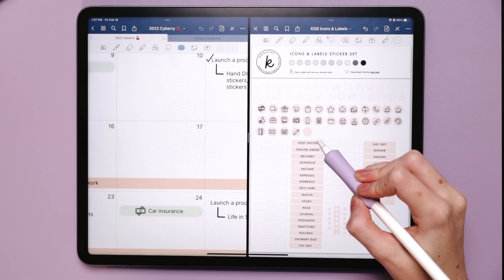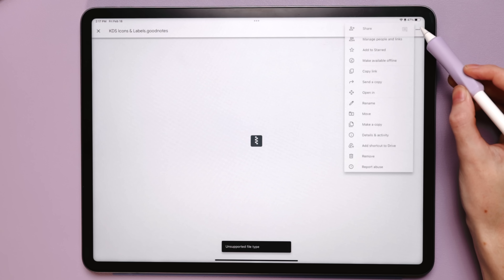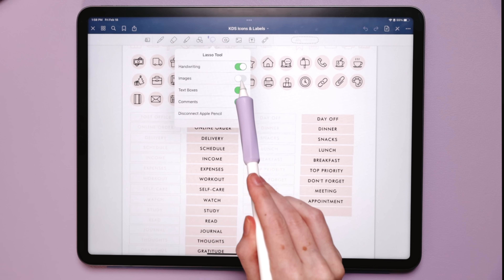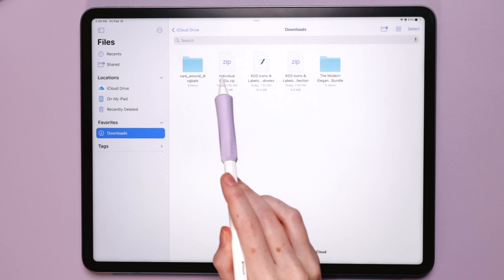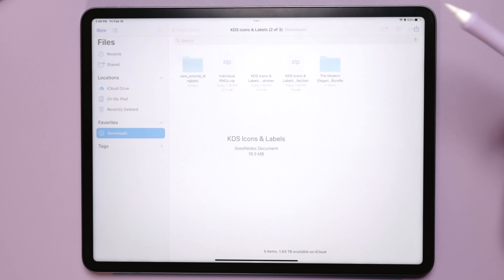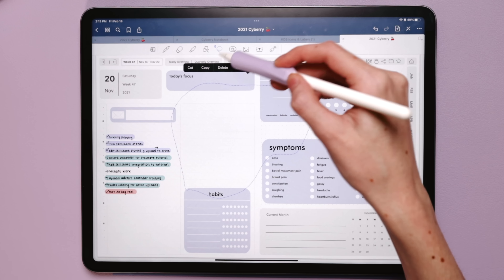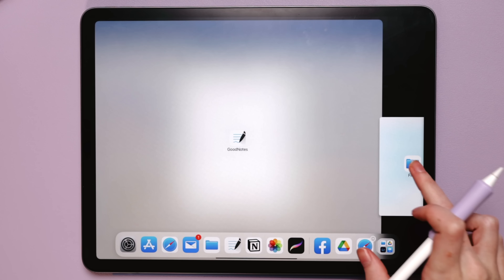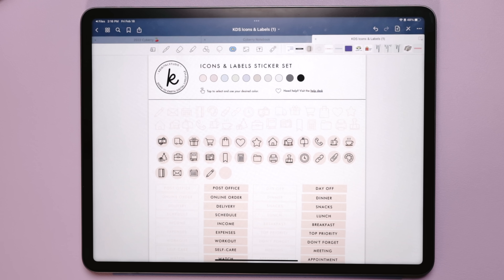Everything You Need to Know About Digital Stickers in GoodNotes!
Digital Stickers in GoodNotes: Bulk Import, Precropped Sheets, and Elements. A tutorial on all things digital stickers in GoodNotes. In this video, I am covering how to use precropped digital sticker sheets, individual PNGs, using and sharing elements collections, and much more. This video covers everything you need to know about using digital stickers in GoodNotes.

⚡️ Featured:

* My favorite Apple Pencil grip

⏰ Timestamps:

* 00:16 - (1) an overview of what the video covers
* 00:51 - (2) what are precropped digital sticker sheets
* 01:24 - (3) using precropped sticker sheets with google drive
* 02:04 - (4) download precropped sticker sheets with google drive
* 02:15 - (5) recommendations for browser and file management
* 02:22 - (6) how precropped digital sticker sheets work
* 02:50 - (7) when you can't lasso a sticker
* 03:14 - (8) using individual PNGs, what it means, how they work
* 03:48 - (9) unzipping individual PNGs
* 04:00 - (10) saving PNGs to camera roll
* 04:12 - (11) split screen with individual PNGs
* 04:22 - (12) using the image tool in GoodNotes
* 04:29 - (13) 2 ways to import precropped digital sticker sheets
* 05:07 - (14) what are goodnotes elements
* 06:02 - (15) easiest way to add stickers to elements
* 06:58 - (16) how to import an elements collection
* 07:30 - (17) big warning!
* 07:52 - (18) final thoughts